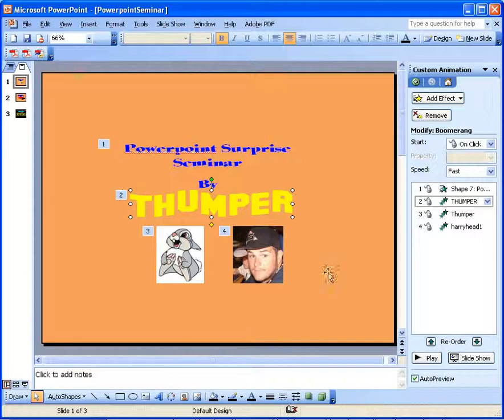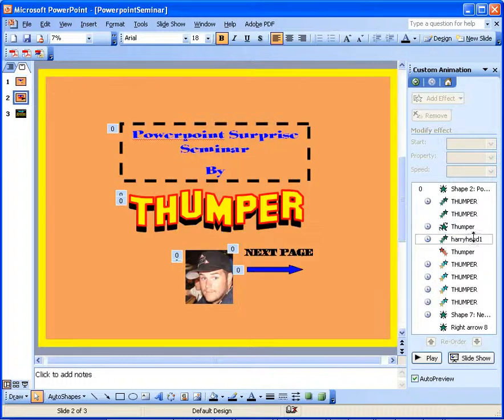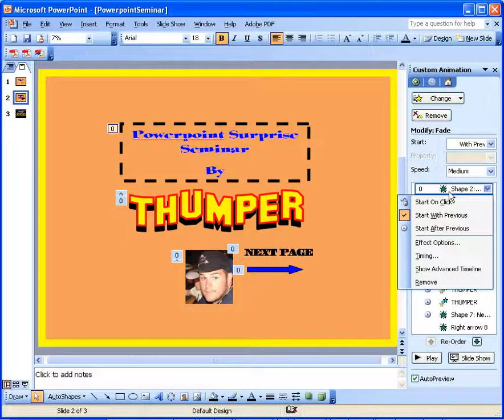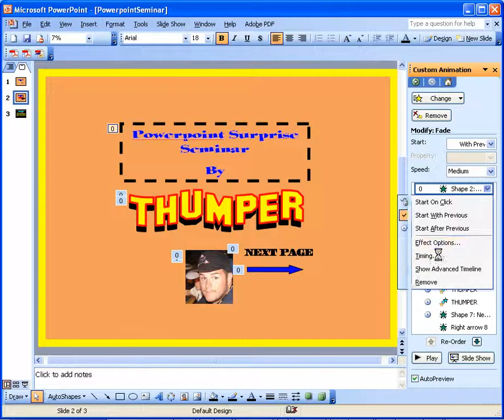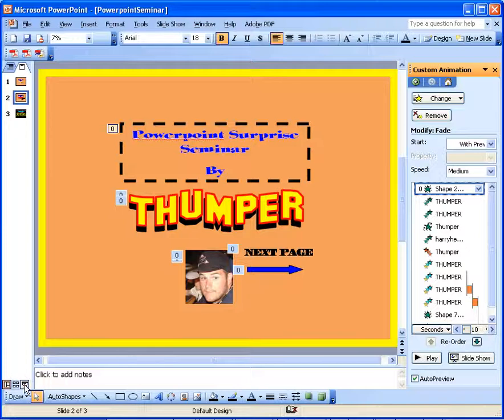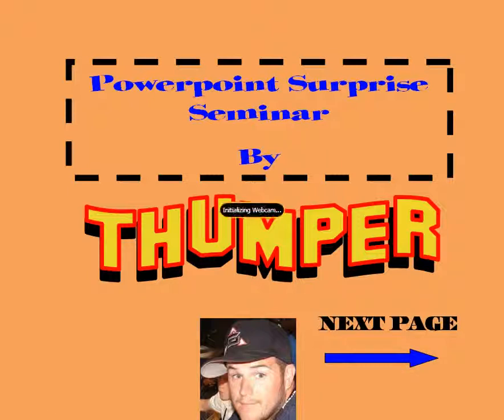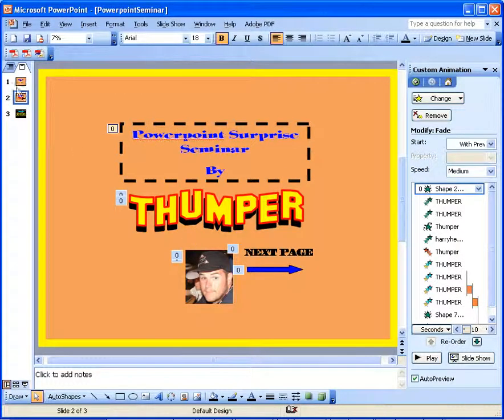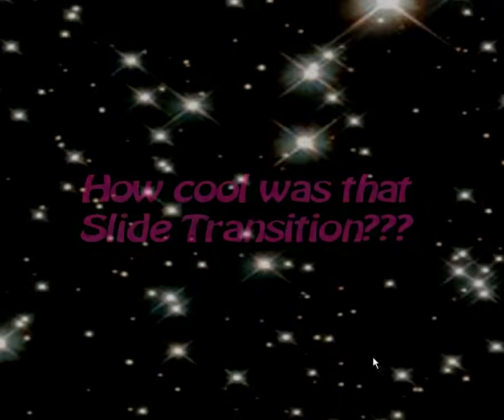Surprise Seminar - Powerpoint Custom Animations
This surprise seminar shows you the ins and outs of using Custom Animations in Powerpoint to make your slideshows and presentations better than ever!